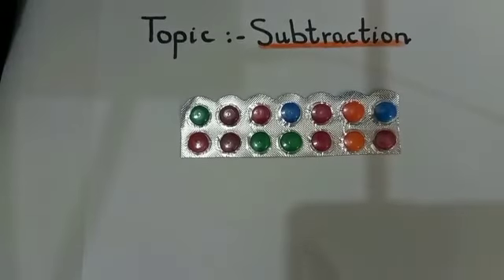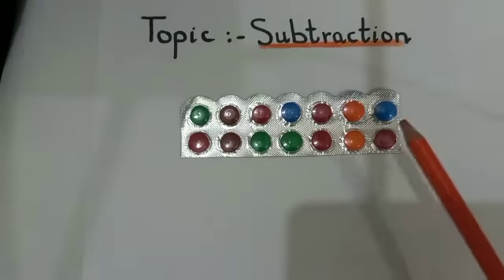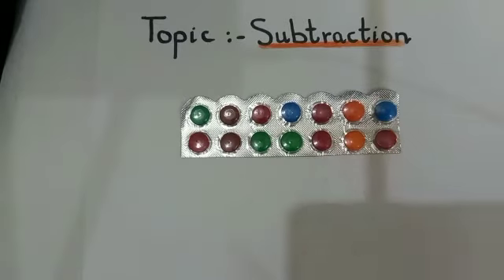Grade UKG | Topic Subtraction | Mathematics | kidz Learning